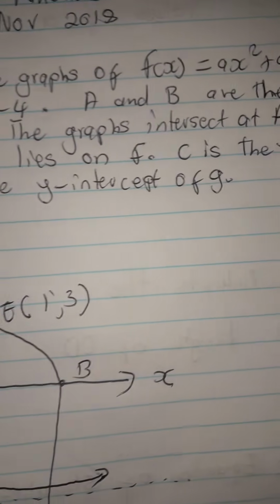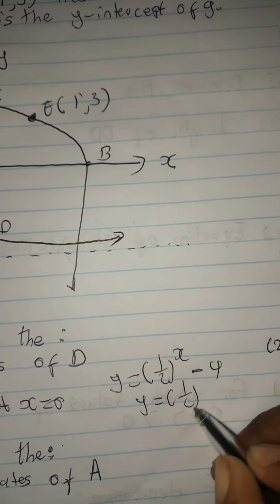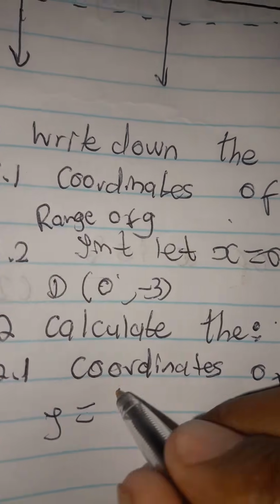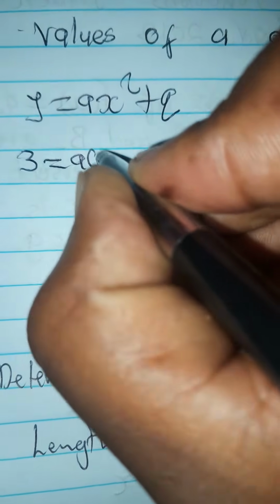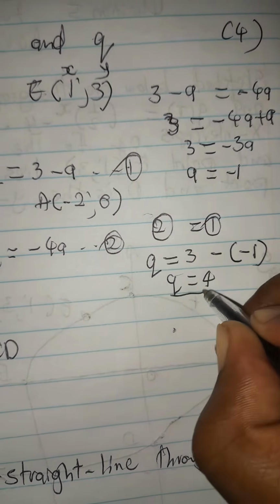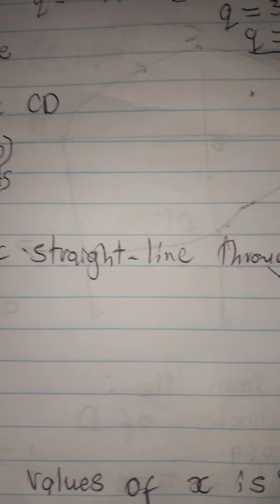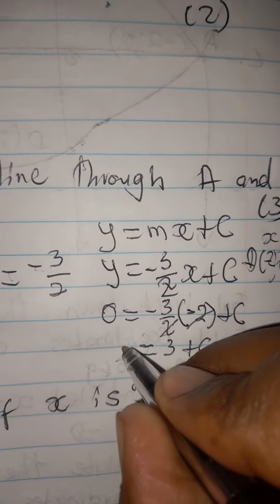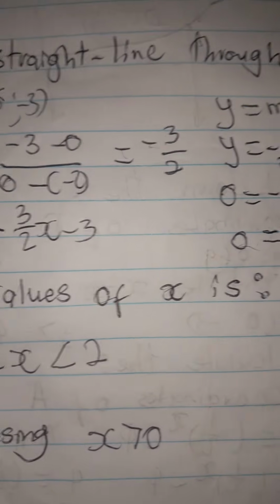November Paper 1 2018 Mathematics | Grade 10| Functions| Memo